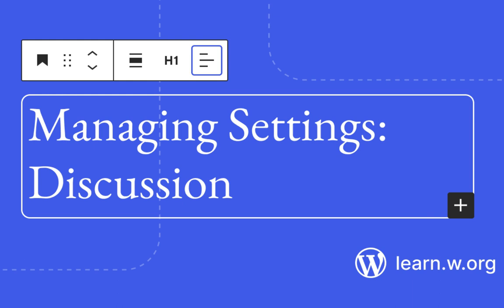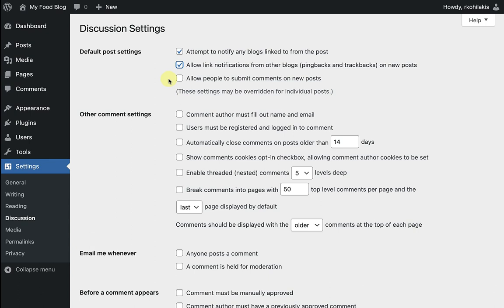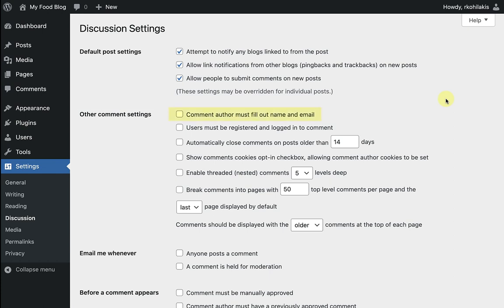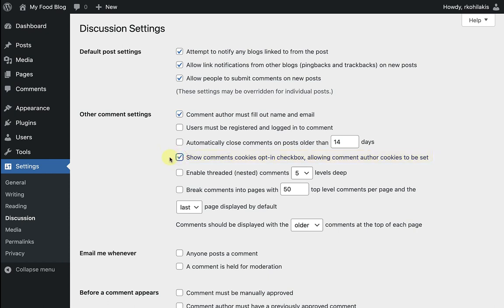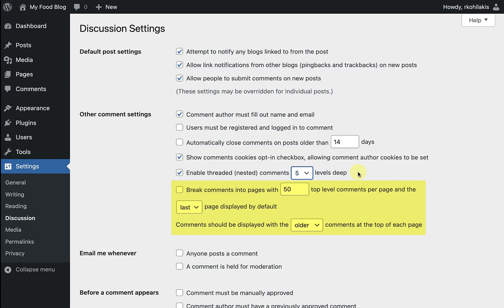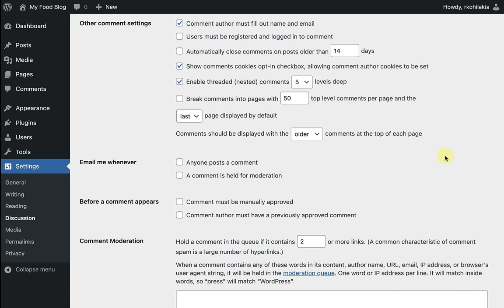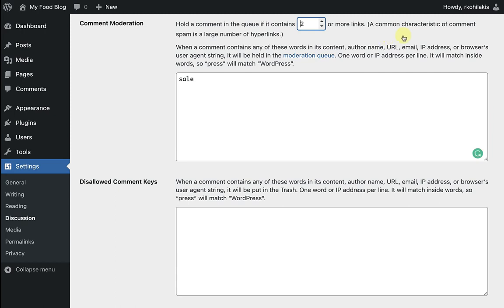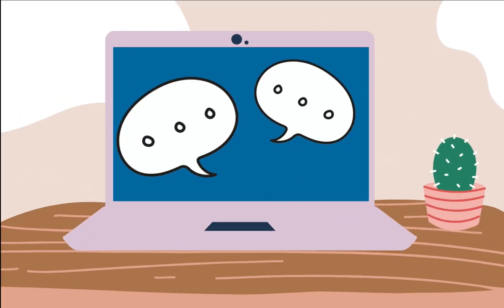Managing Settings: Discussion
Learn how to configure the WordPress Discussion Settings to modify visitor access to comments. This walkthrough will allow you to personalize your settings to help reduce spam comments on your site.

00:00 Introduction
00:21 Default post settings
1:15 Other comment settings
2:44 Email me whenever
3:01 Before a comment appears
3:30 Comment moderation and blacklist
4:02 Avatars

Presenter: Roxy Kohilakis